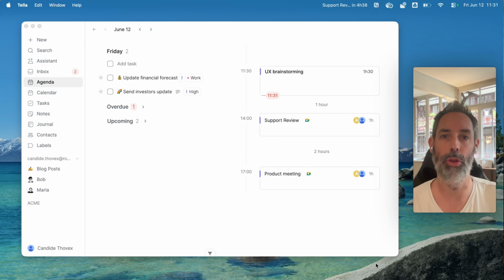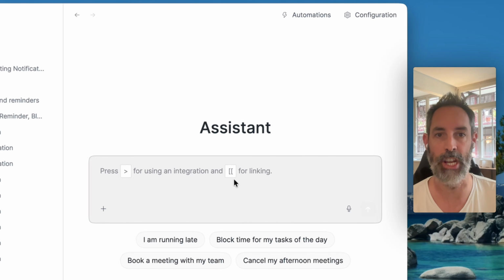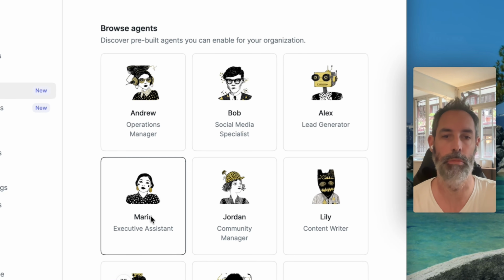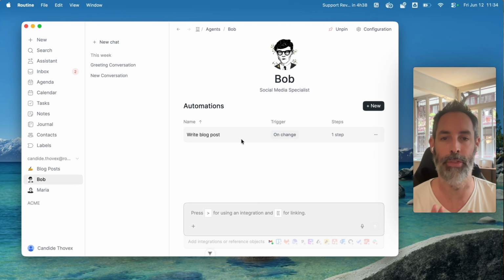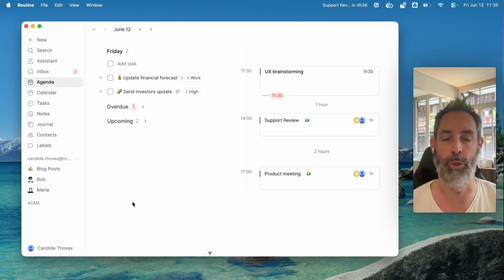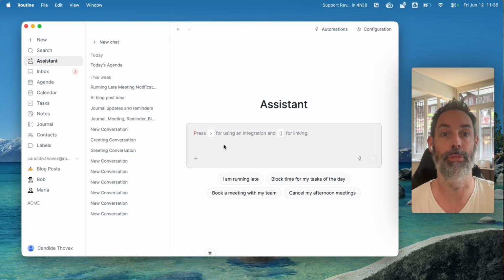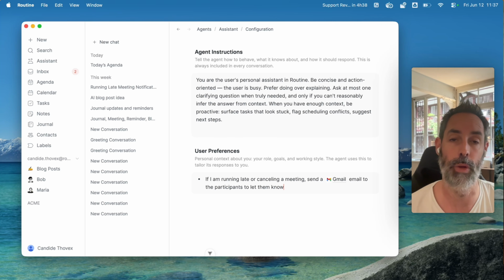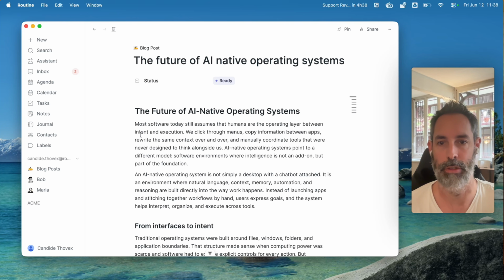Routine AI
00:00 - Introduction
00:37 - AI assistant
01:29 - AI Agents
03:04 - AI voice commands
04:15 - Assistant & agents configuration
05:21 - AI Automations